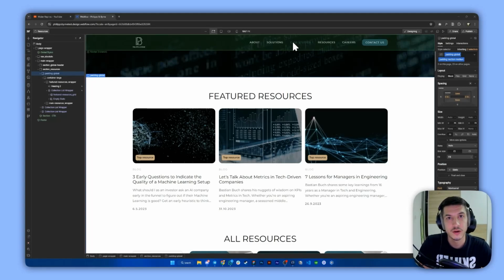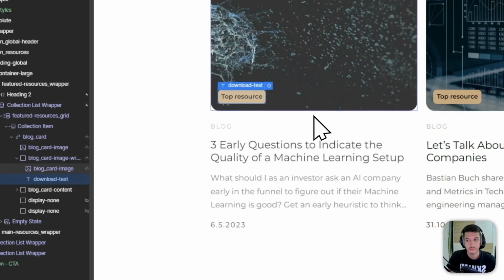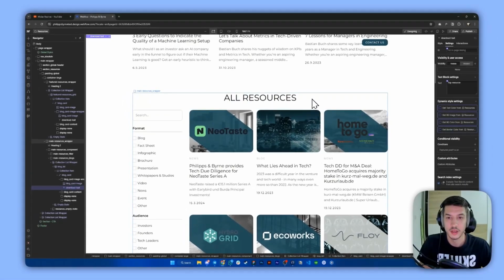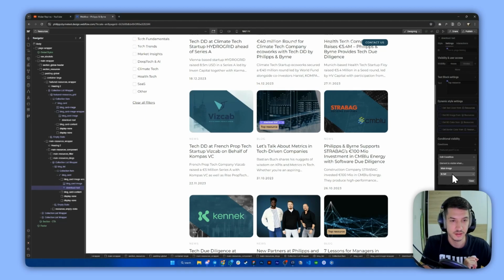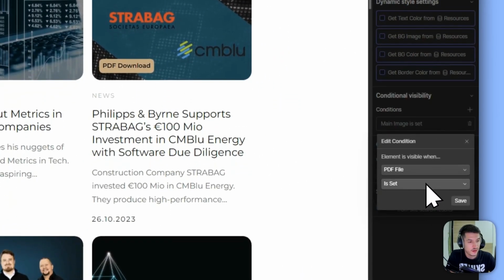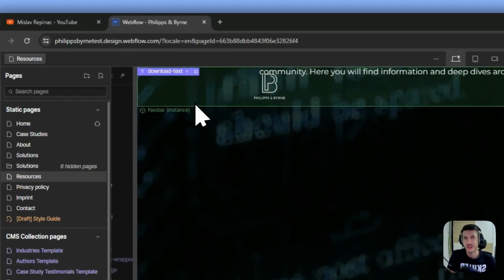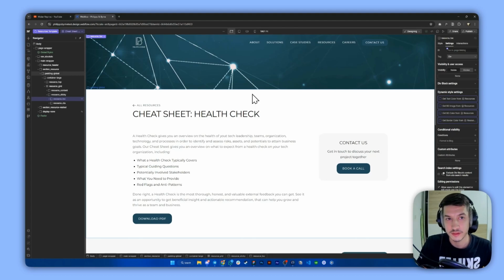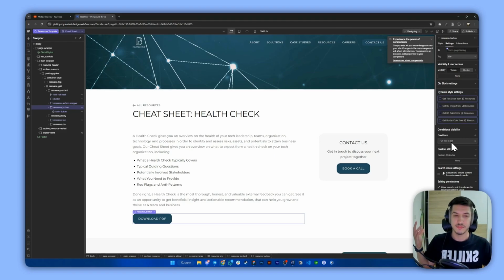How to Use Conditional Visibility in Webflow CMS (Easy)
Learn how to show / hide content in Webflow using conditional visibility in Webflow CMS. This is a simple & quick tutorial on conditional visibility in Webflow and how you can use it in your next project!